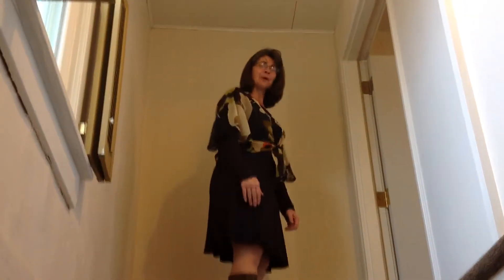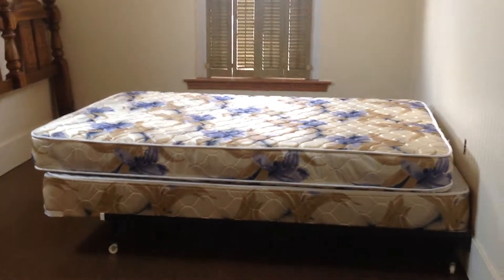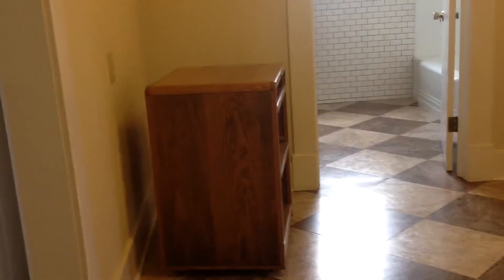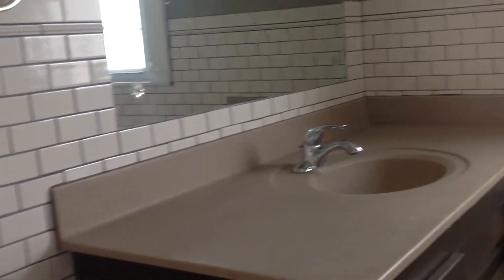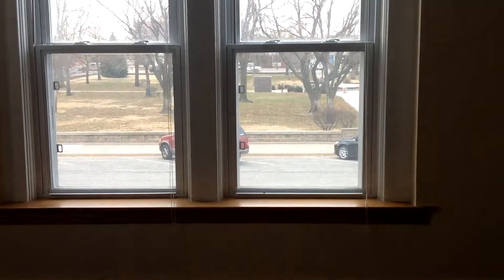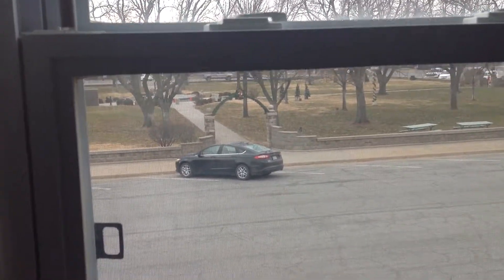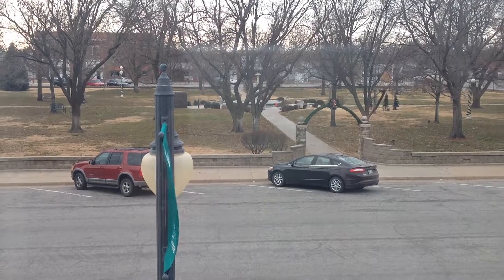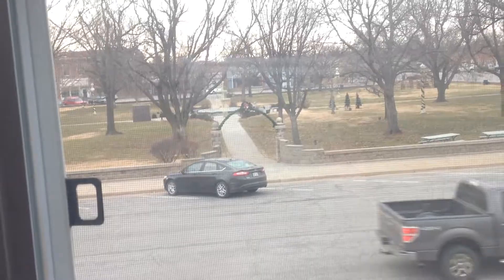Launch Pad Incubator Residential Space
A brief tour of the residential area of the Launch Pad Business Incubator